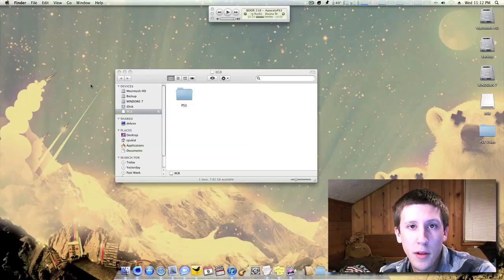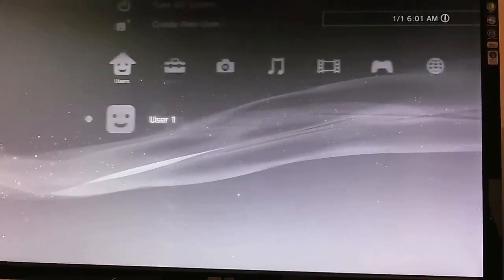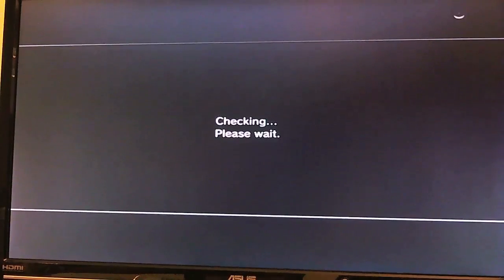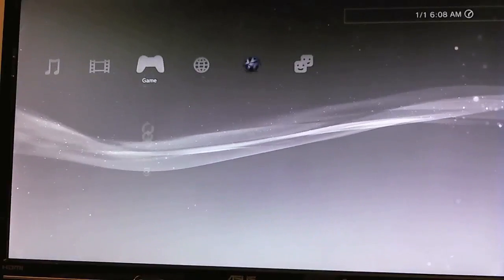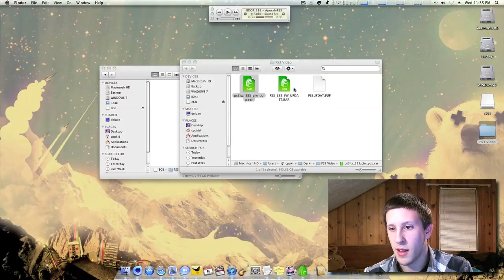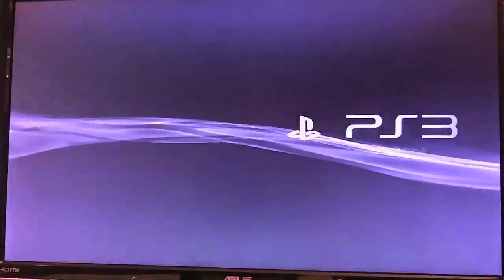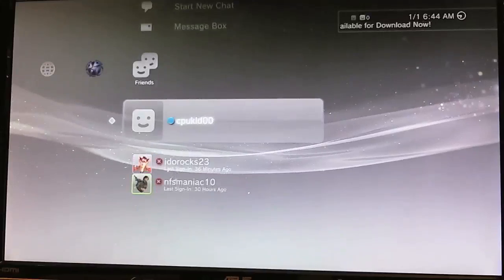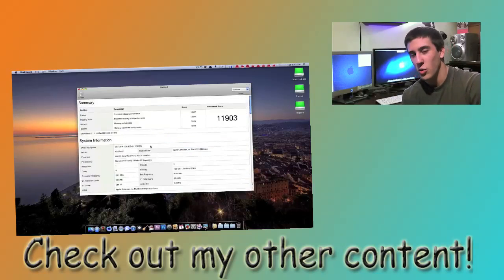How To: Install 3.55 PS3-ITA Custom Firmware